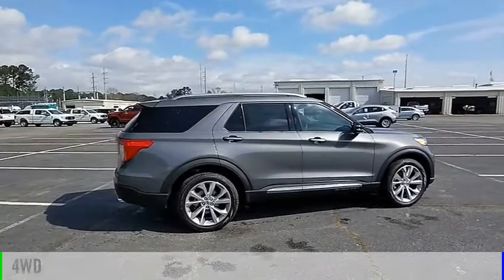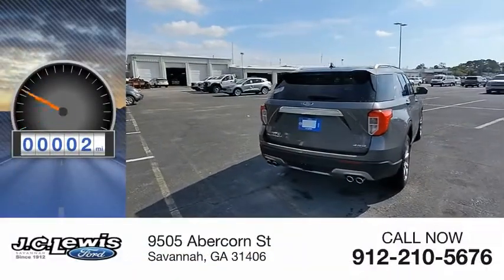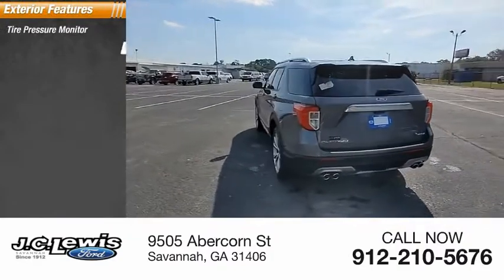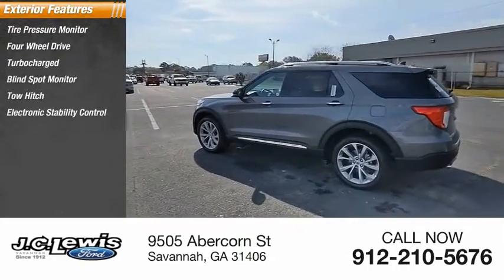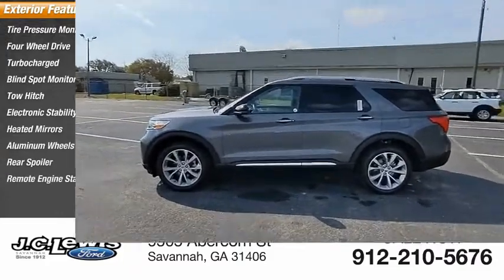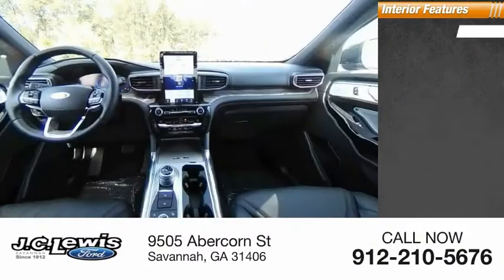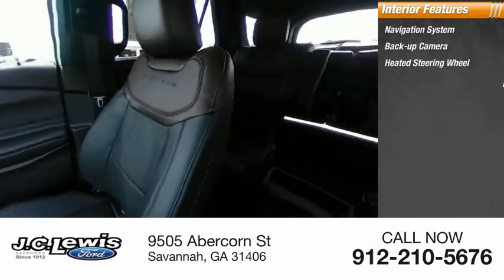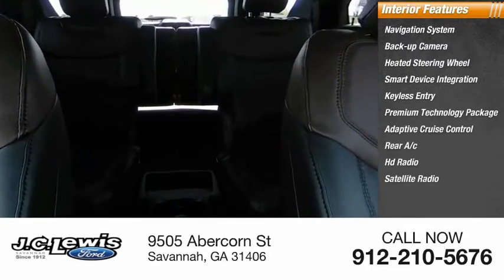2021 Ford Explorer E10089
2021 Ford Explorer Platinum

Skip the dealership! WE DELIVER!!! Pick out the vehicle you want, call us or reserve online! We can complete all paperwork electronically and deliver your new vehicle to your door. It's that easy!Carbonized Gray Metallic 2021 Ford Explorer Platinum 601A 4WD 10-Speed Automatic V6 Bluetooth Hands-Free Calling, Powerfold 3rd Row Seat, FordPass Connect 4G WiFi HotSpot, Blind Spot Monitor, Lane Keep Assist, Pre-Collision Assist with Automatic Emergency Braking, Rotary Gear Shift Dial, Wireless Charging Pad, Remote Start, 12 LCD Digital Instrument Panel Cluster, 360-Degree Camera, Forward & Reverse Parking Sensors, Active Park Assist 2.0, Class III Trailer Tow Package, Ford Co-Pilot360 Assist+, LED Signature Exterior Lighting, Illuminated Scuff Plates, 4WD, 10.1 LCD Capacitive Portrait Touchscreen, 12 Speakers, 2 Additional Speakers, 3.31 Non-Limited-Slip Axle Ratio, 3rd Row Seats: Bench, Auto High-beam Headlights, Auto-Dimming Rear-View Mirror, Automatic Temperature Control, Emergency Communication System: SYNC 3 911 Assist, Equipment Group 601A, FordPass Connect, Front Dual Zone A/C, Front Fog Lights, Fully Automatic Headlights, Garage Door Transmitter, Heated Door Mirrors, Heated Rear Seats, Heated Steering Wheel, Leather Heated/Ventilated Sport Captain's Chairs, Leather Steering Wheel, Memory Seat, Navigation/Nav/GPS, Power Liftgate, Premium Technology Package, Radio: B&O Sound System by Bang & Olufsen, Rain Sensing Wipers, Rear Air Conditioning, Rear Window Defroster, Rear Window Wiper, Remote Keyless Entry, Reverse/Backup Camera, Roof Rack, SelectShift Capability w/Paddle Shifters, Speed Control, Spoiler, Steering Wheel Memory, Steering Wheel with Audio Controls, Sun Blinds, SYNC 3 Communications & Entertainment System, SYNC 3/Apple CarPlay/Android Auto, Twin Panel Moonroof, Voice-Activated Touchscreen Navigation System, Wheels: 21 Bright Machined-Face Aluminum.Recent Arrival! Price does not include tax, tag, title and license. Additional rebates and incentives may be available. Please see dealer for details. Price includes: $1000 - Buy Ford Now Sales Event Retail Bonus Cash. Exp. 03/31/2021